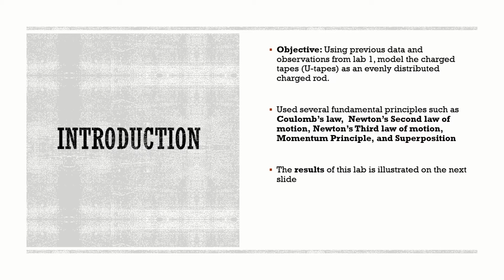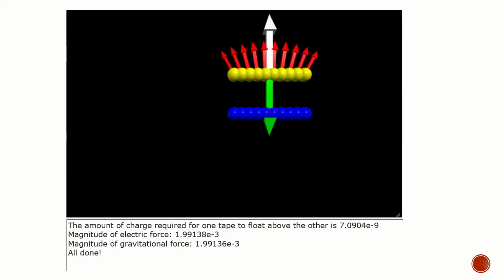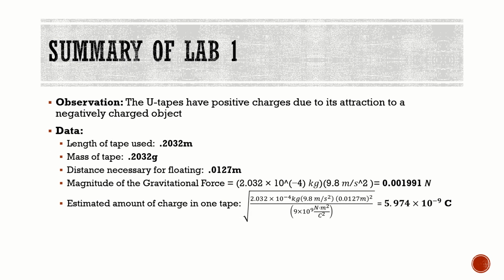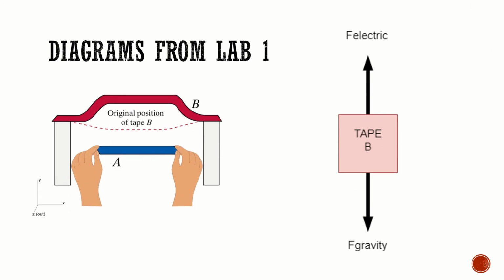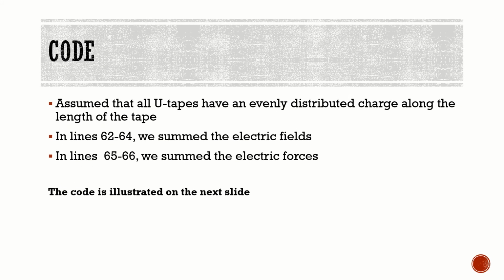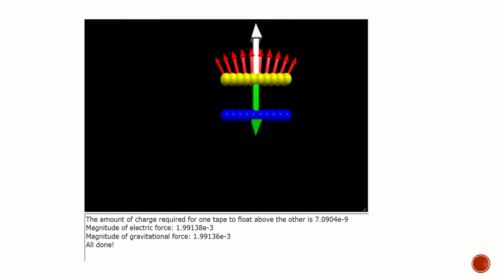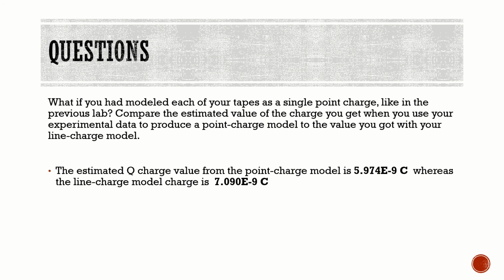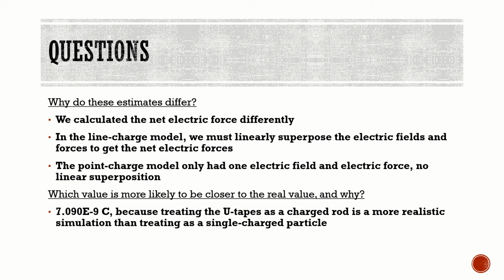Lab 2 Physic 2212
Make sure to like and sub more physics content in the future :)